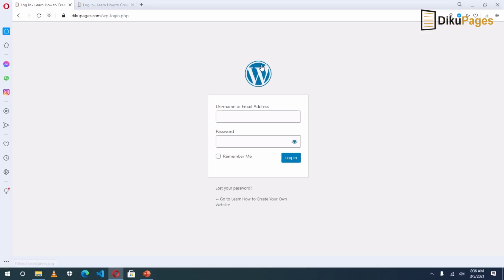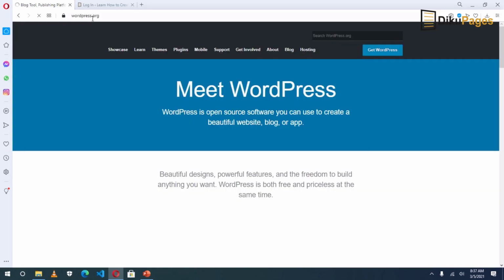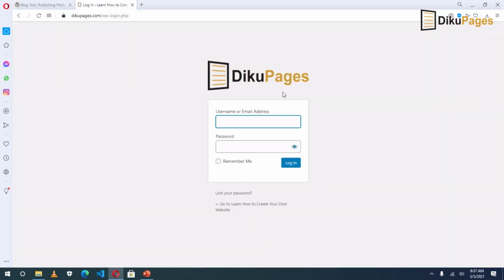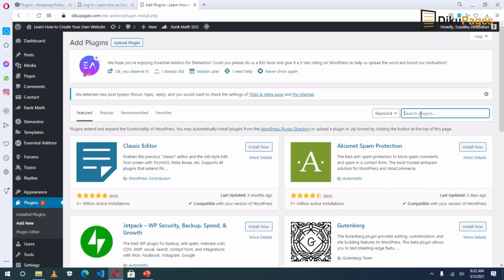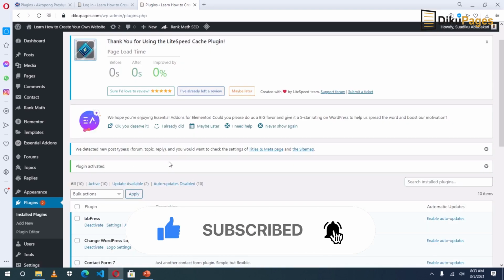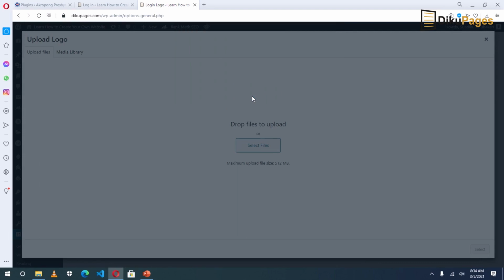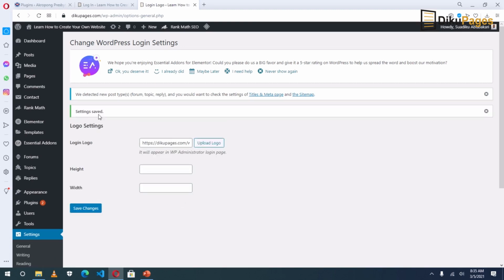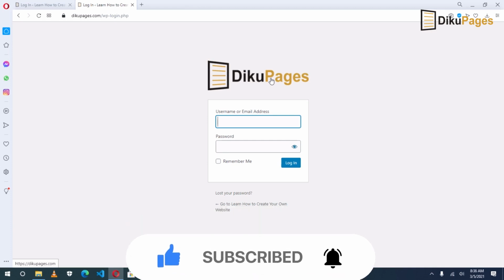How to Change WordPress Logo on Login Page (Easy Way)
In this video, you’ll learn how to change the WordPress logo on the login page of your website. Oftentimes, your clients will be asking questions as to how to remove the WordPress logo at the login page of their website. Your solution is here today because, in this video, I’m going to teach you how to change the WordPress logo on the login page of your WordPress site.